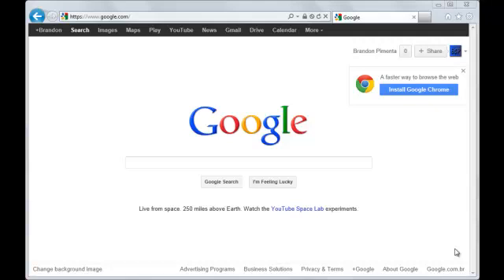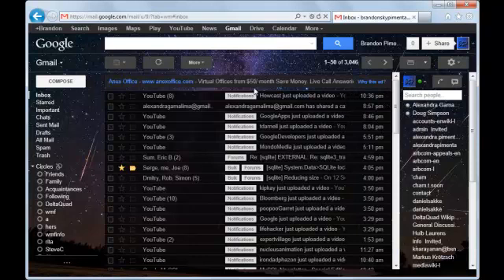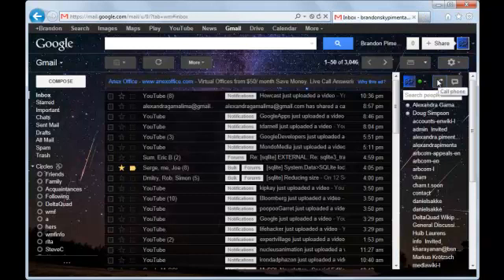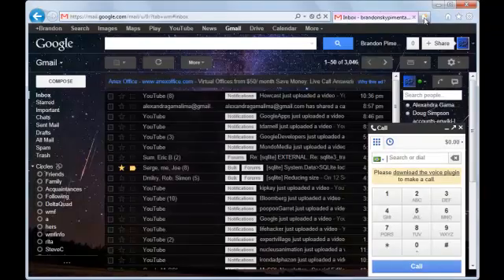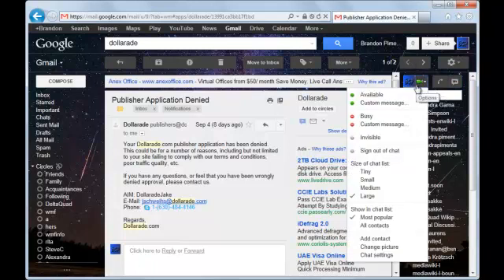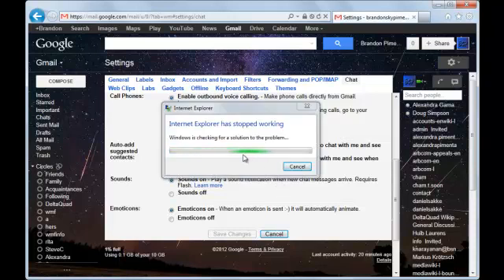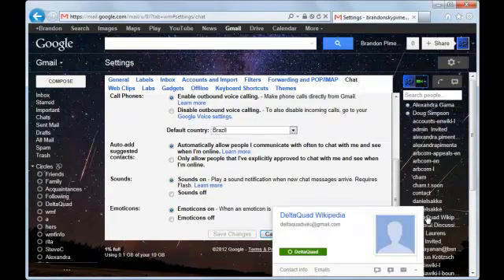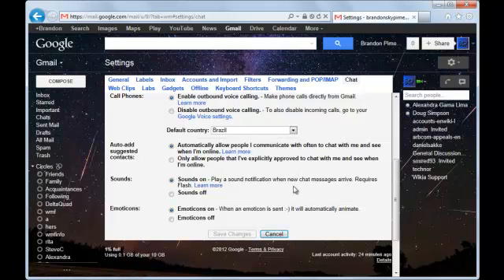Gmail Chat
Learn how to text chat with Gmail's built-in chat, video chat Google+ hangouts, and call phones using Google Voice.